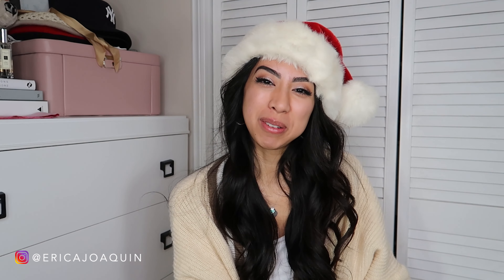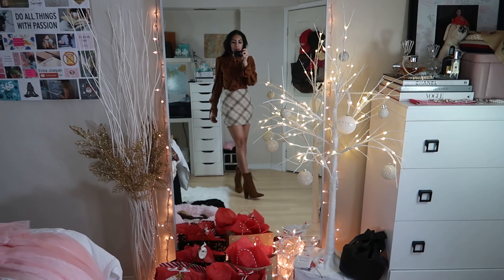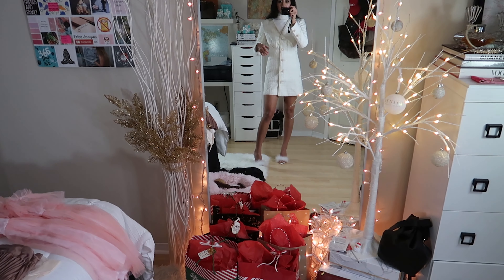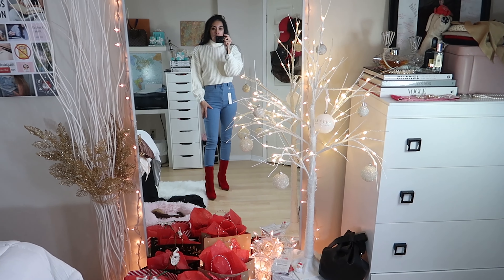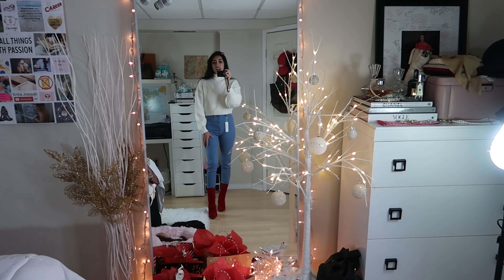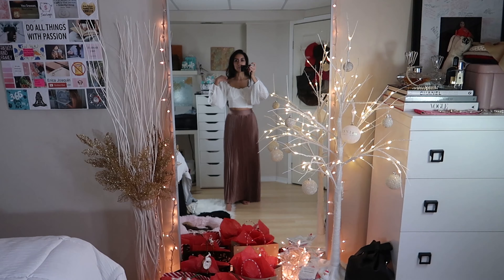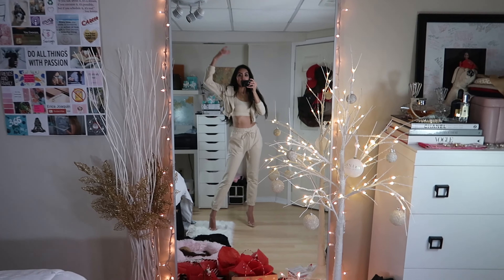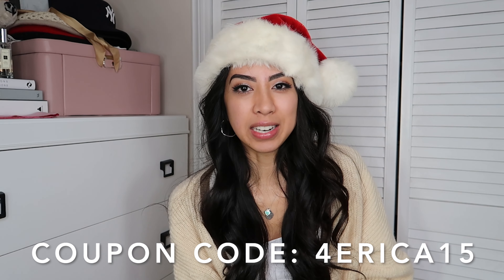SHEIN Holiday Outfits | Erica Joaquin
SHEIN Holiday Outfits

A little late on the uploading, it's been one hectic month as I launched my own business

In this video, I try-on and give my first impressions review of the holiday clothing items SHEIN has gifted me.

This marks the ninth collaboration with SHEIN! Thank you SHEIN for your continued generosity!

C L O T H I N G  S H O W N :

6) Eilly Bazar Ruffle Trim Tie Front Cold Shoulder Mesh Dress - XS

10) Premium Tie Neck Hidden Button Front Semi Sheer Blouse - XS

12) Clip Dot Sheer Bishop Sleeve Crop Top - XS

P R E V I O U S  S H E I N  V I D E O :

M U S I C :

Aaron Kenny:
- Christmas Homecoming
- Christmas Village

S H I R  A Z A R I  M U S I C :